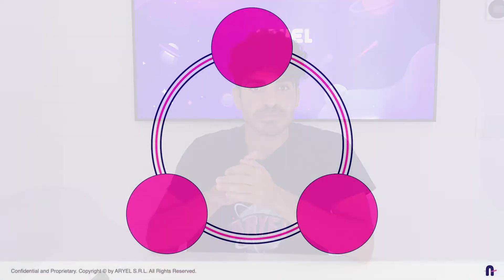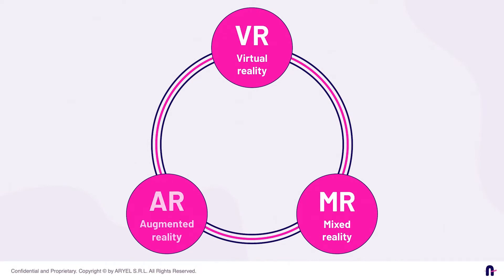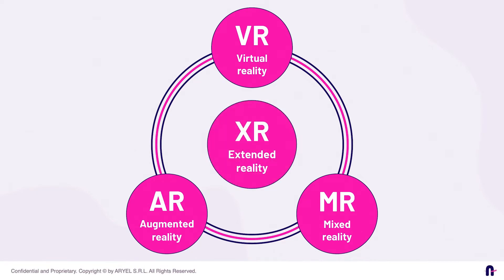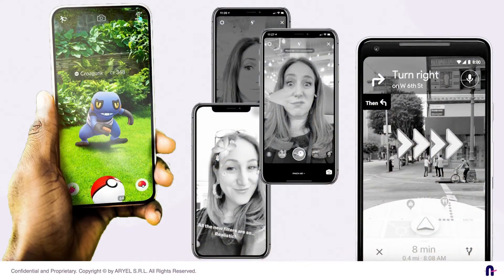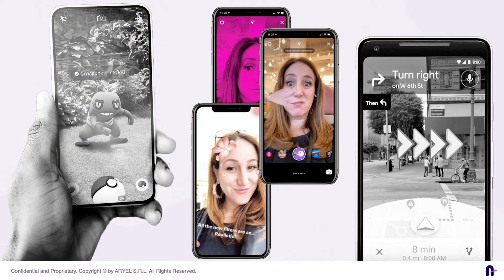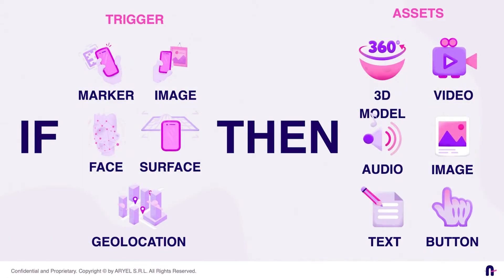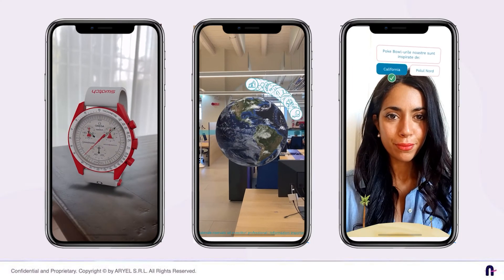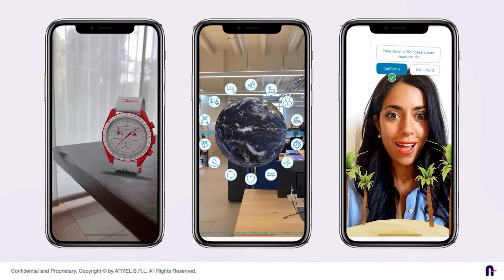AR 101 - What is Augmented Reality?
You can consider this your Hitchhiker's Guide to the AR Galaxy: discover everything you need to know to start your AR journey with this 101 course! 🚀